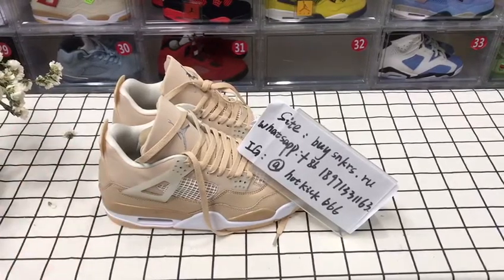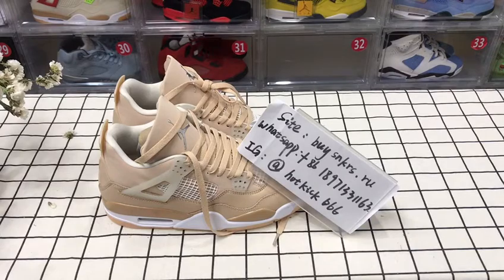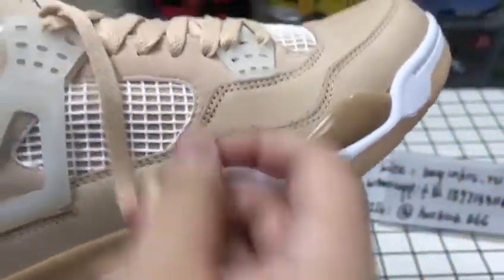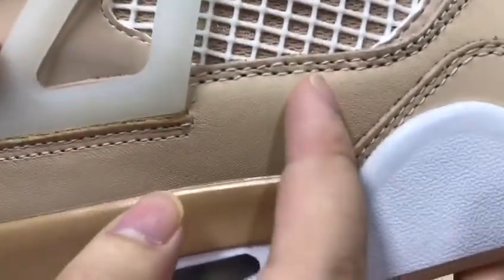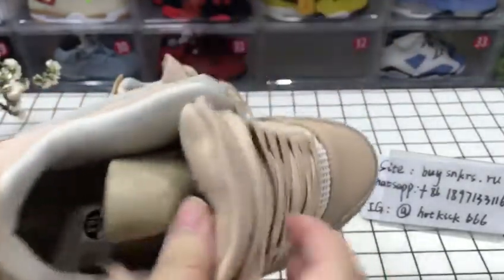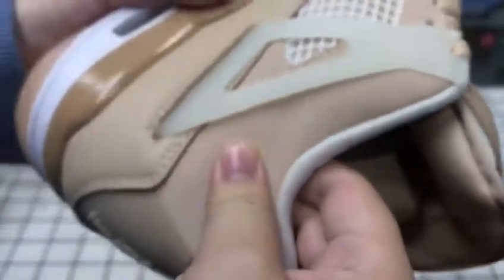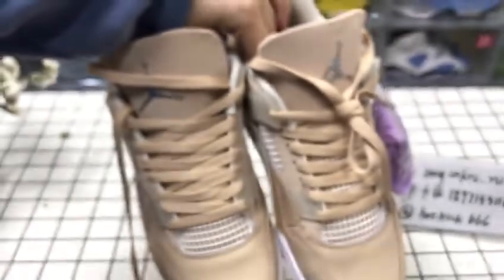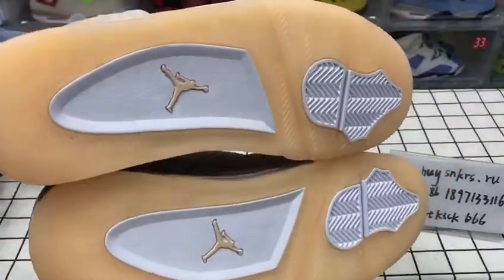Air Jordan 4 Retro 'Shimmer' REVIEW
🥳For more styles, please send me a private message.